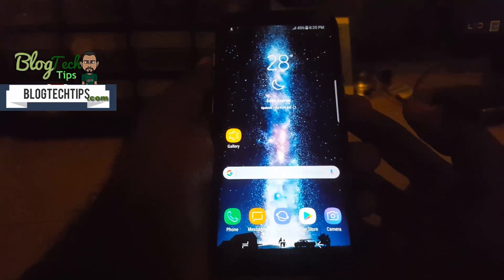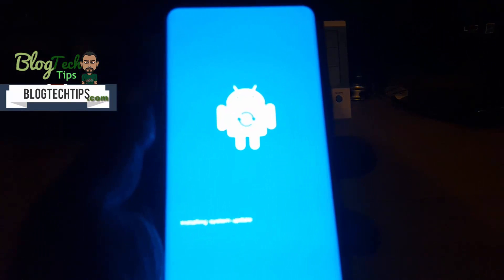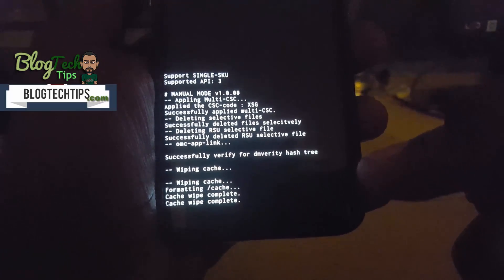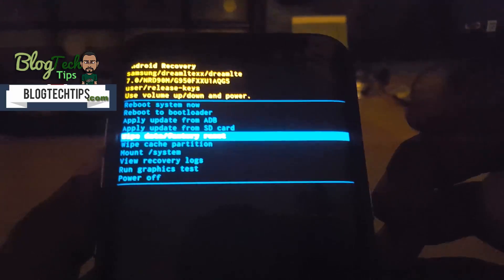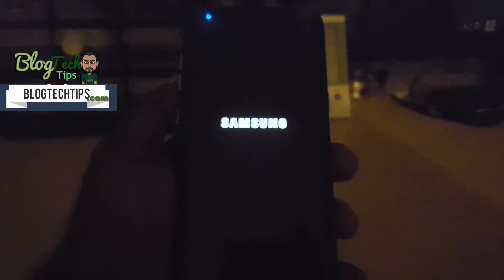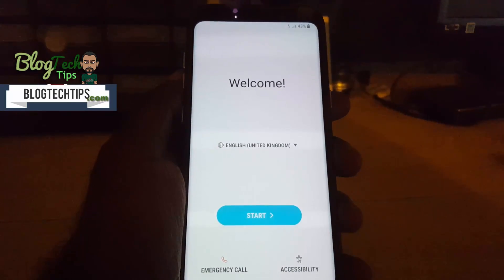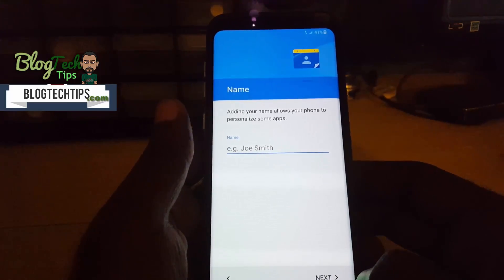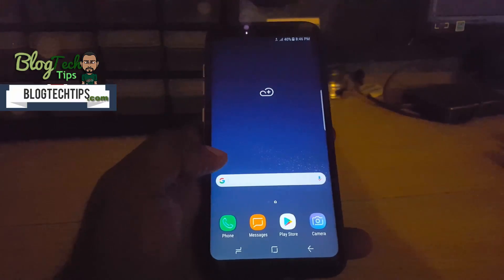Galaxy S8 or S8 Plus Hard reset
Here is how to Hard Reset the Galaxy S8 and S8 Plus or clear the cache. With simple and detailed instructions from start to finish. Learn the new way to boot into android recovery using the hardware keys and Wipe data/factory reset your device.